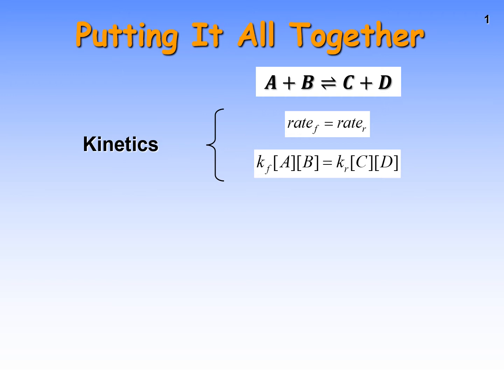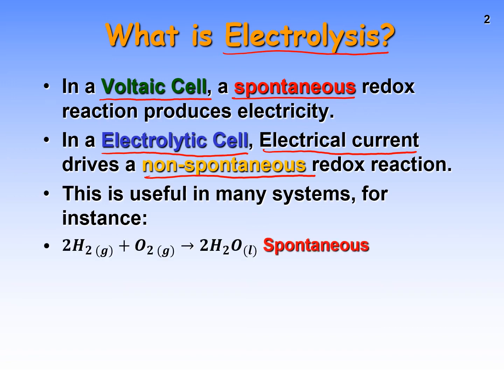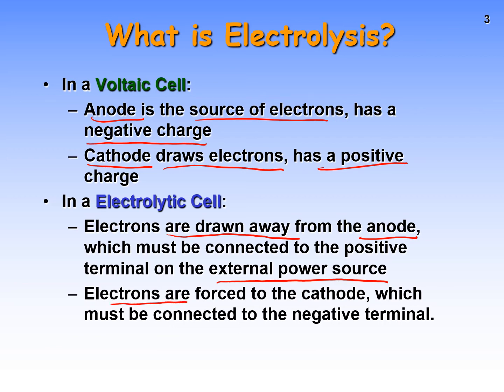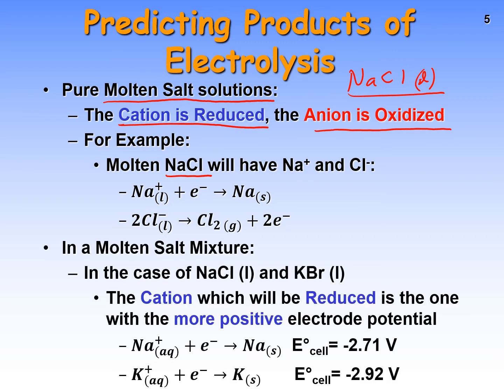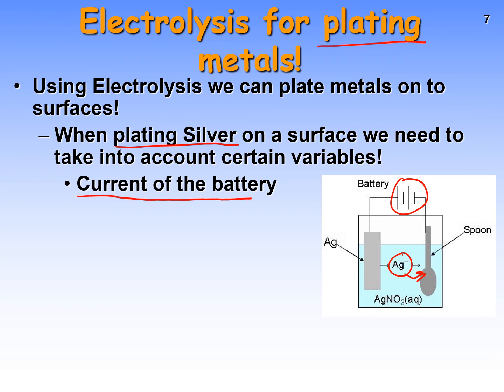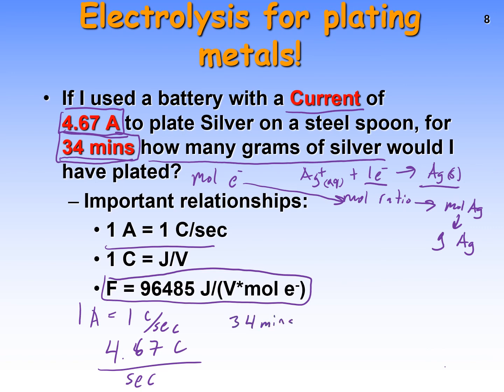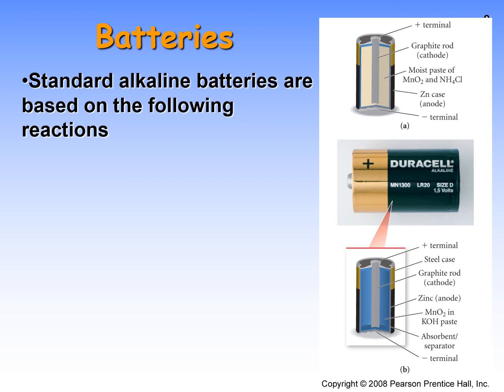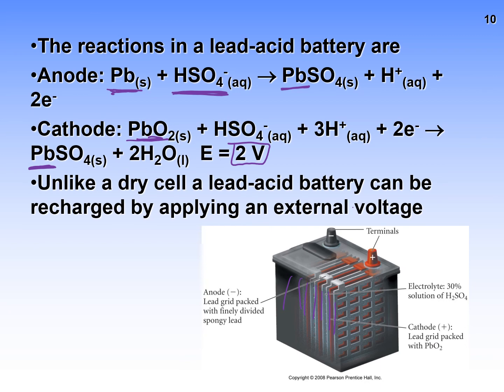Chapter 19 Lecture Video 7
Chem 1B at IVC lecture video covering electrolytic cells and batteries.